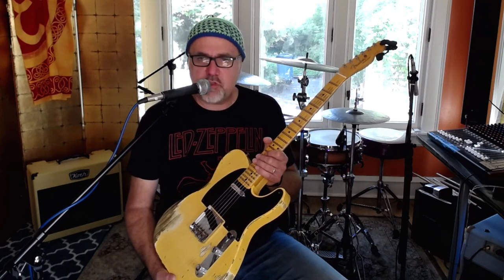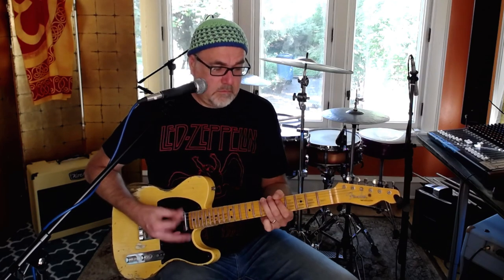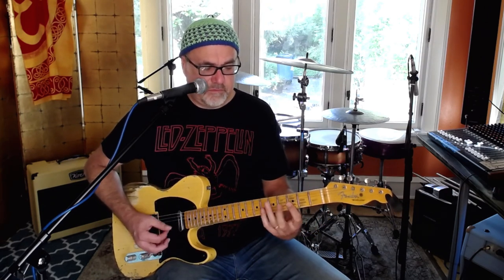Greg Koch-Broadcaster Boogie w/lesson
70th Anniversary Broadcaster from the Fender Custom Shop courtesy of Wildwood Guitars